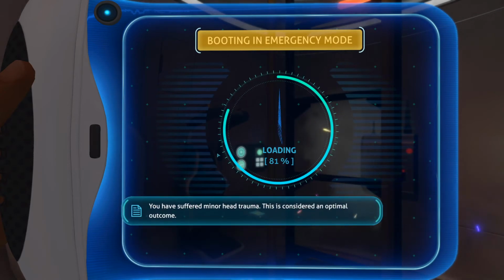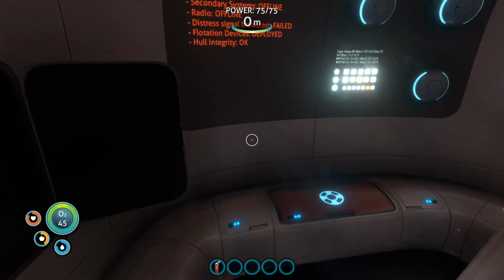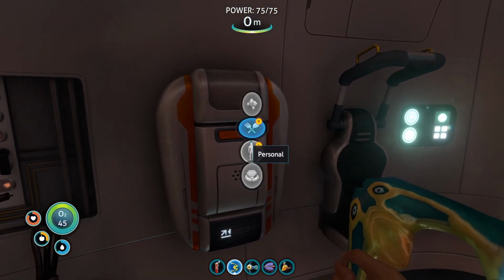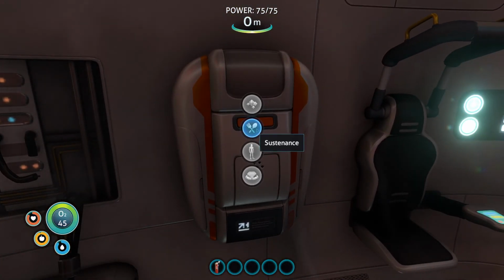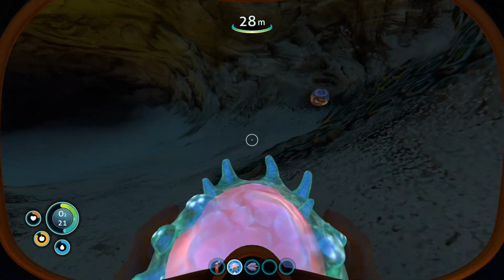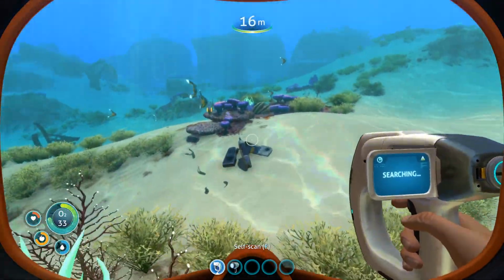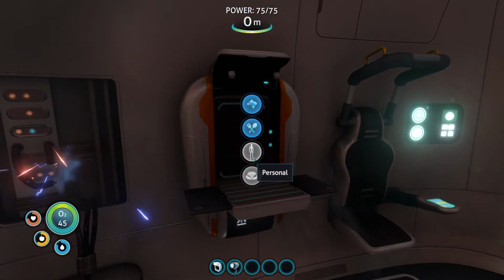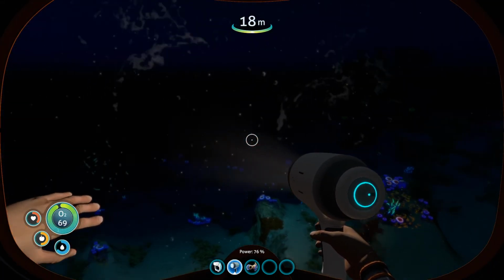Scary Ocean Game - E1 - Subnautica